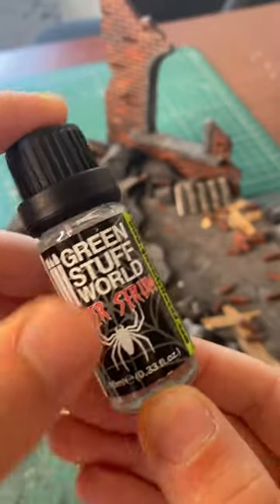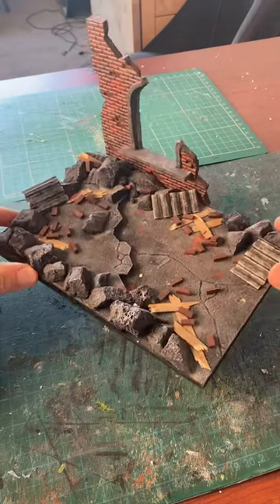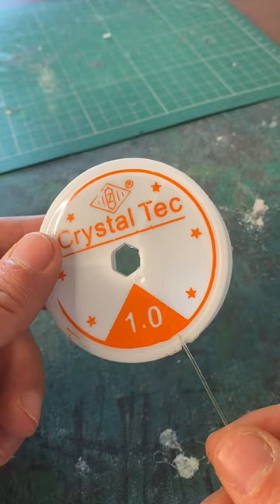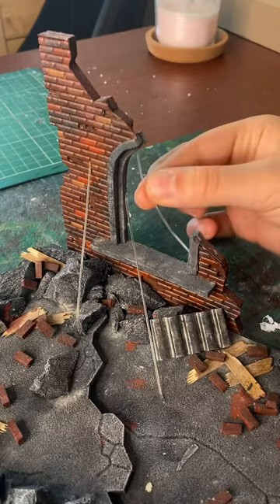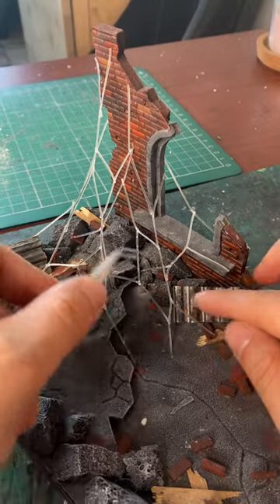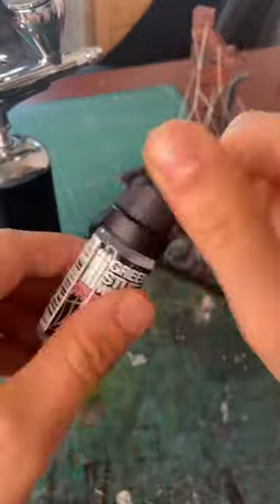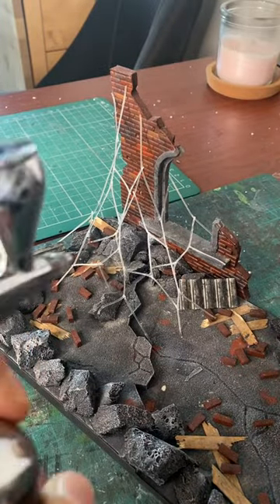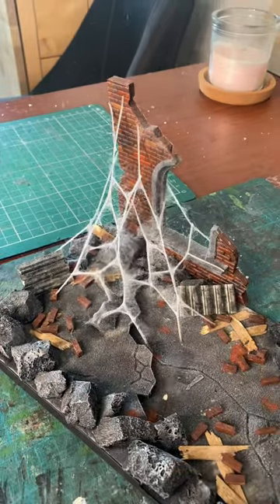How to make miniature spider webs!! 🕸️